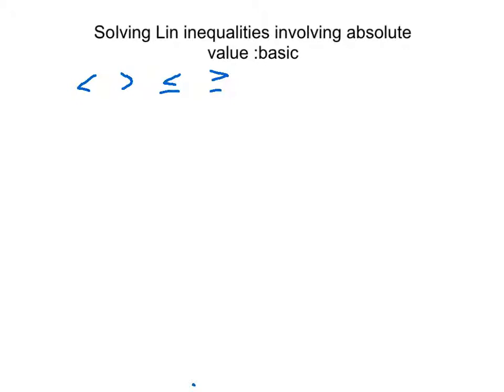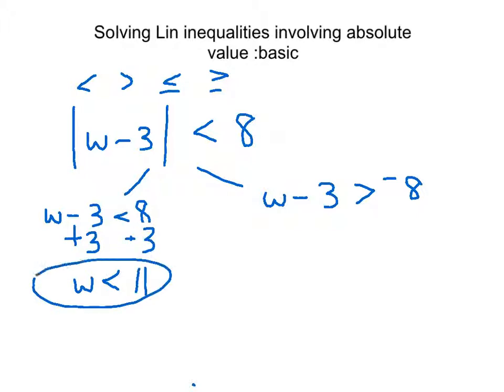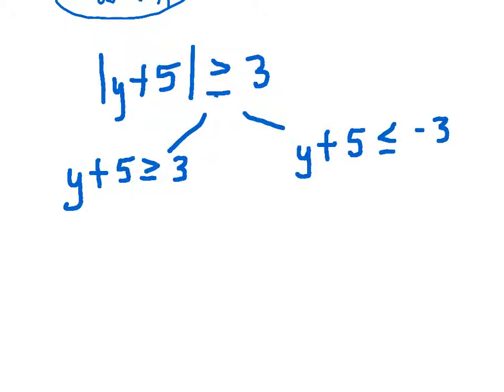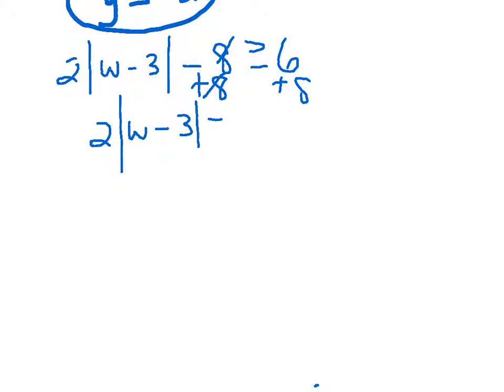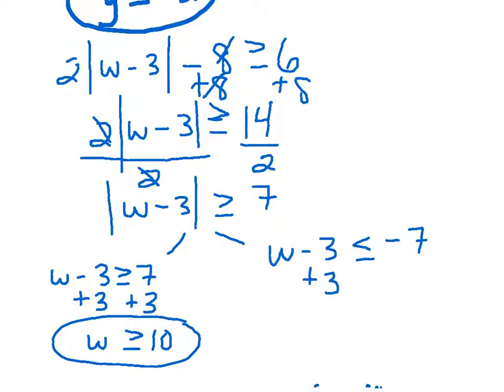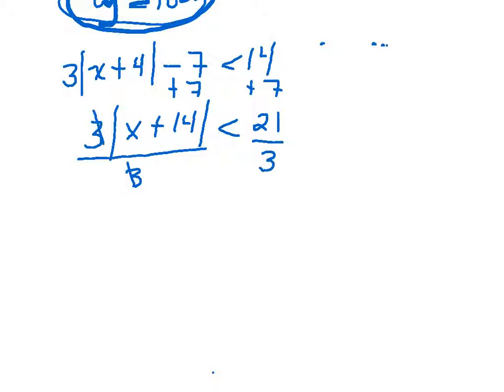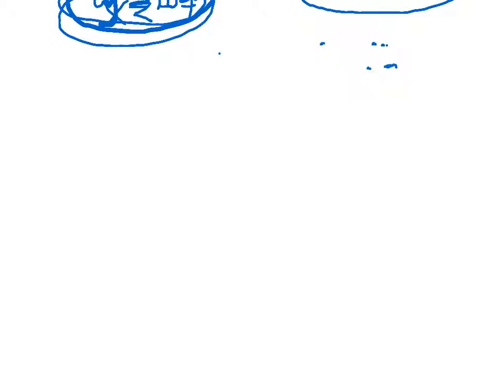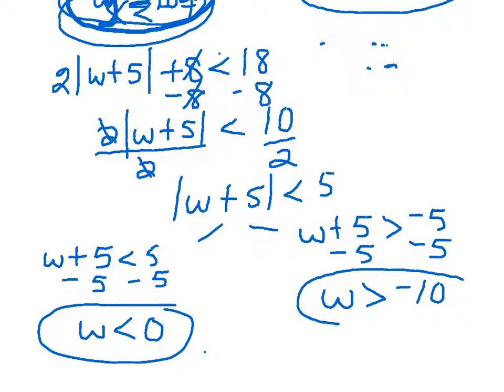Solving linear inequalities with absolute value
Solving inequalities with absolute value